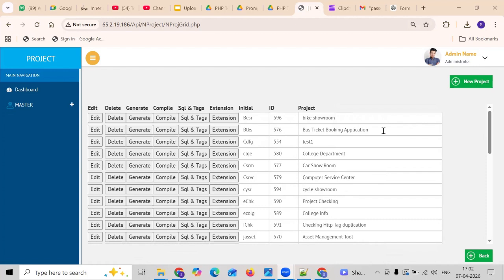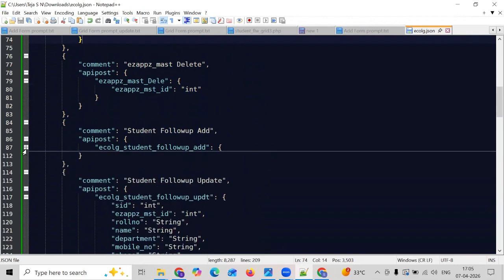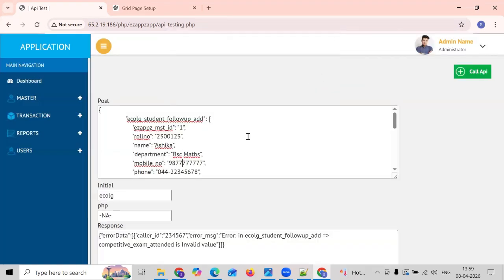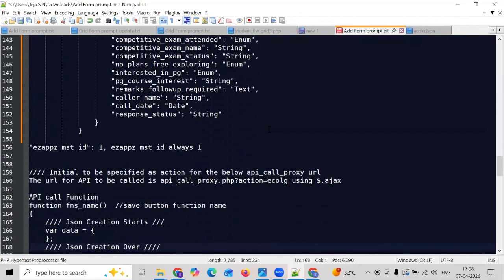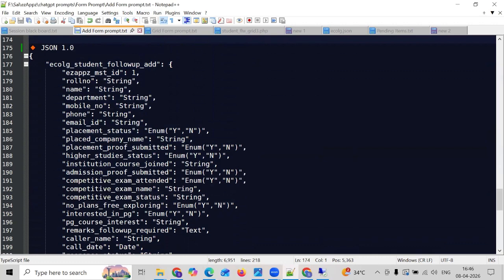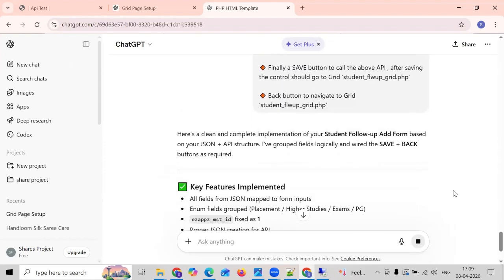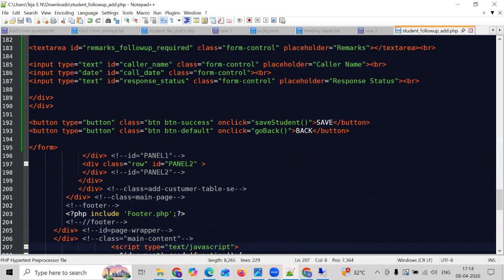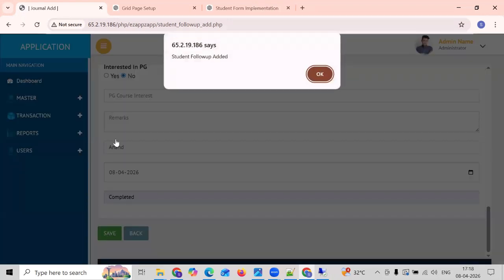Chapter 3.7 - Create Add form for the columns as per Table structure/Excel specified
Using predefined AI prompts and templates, developers can generate Add, Edit, and Grid forms for the uploaded data tables. The API tags generated by ezAppz are used to create form integrations. After embedding the generated HTML, JavaScript, and PHP code into the template, the form file is uploaded to the application server. The uploaded forms allow users to add, manage, and view data through a web interface.